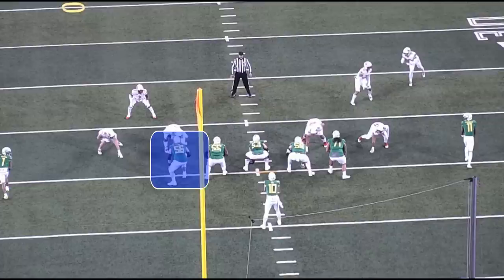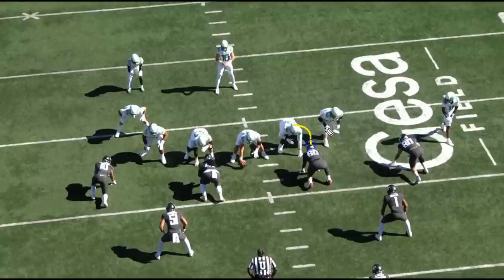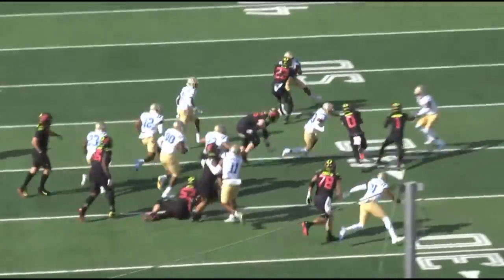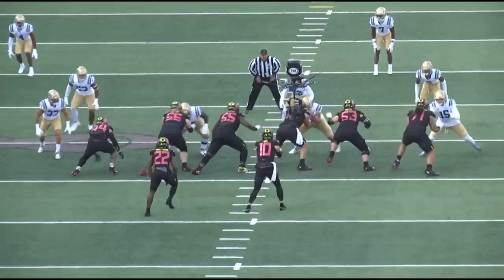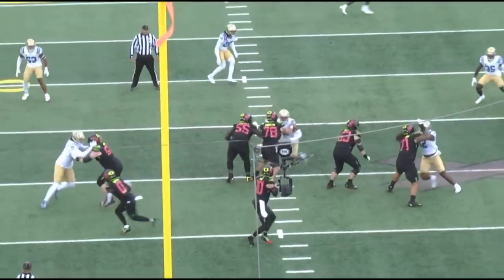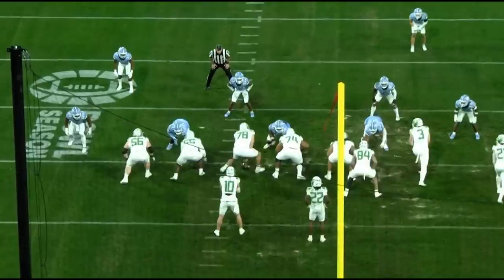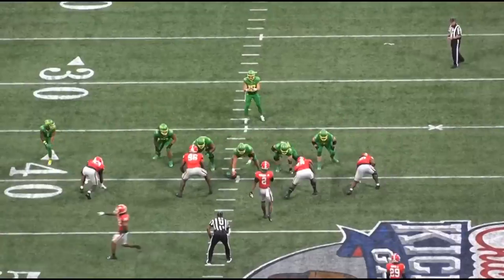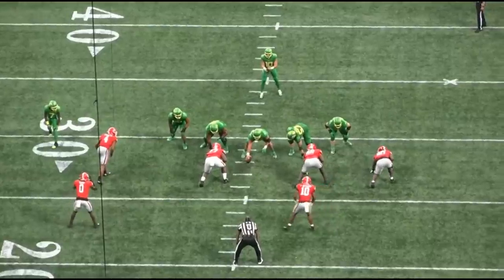Film Room: Why Cowboys TJ Bass has Starting Guard Upside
Dallas Cowboys picked up Guard/Tackle TJ Bass from Oregon. Today we are going to Analyze his tape.

Isaiah Land, Leighton Vander Esch, jabrill cox, devin harper,

Cowboys report, Dak Prescott, Daron Bland, Dan Quinn